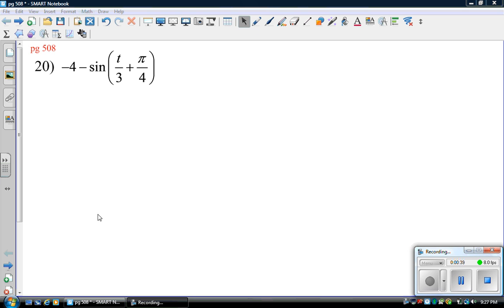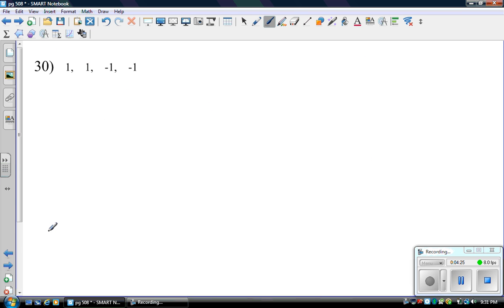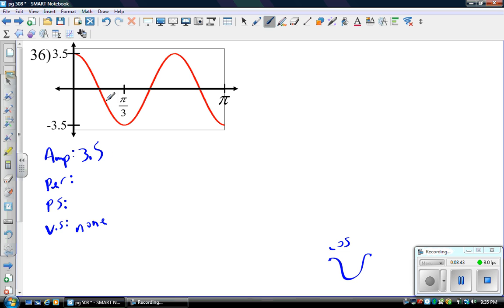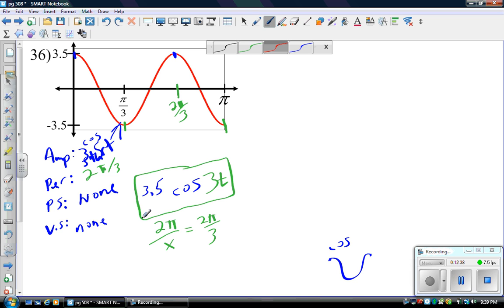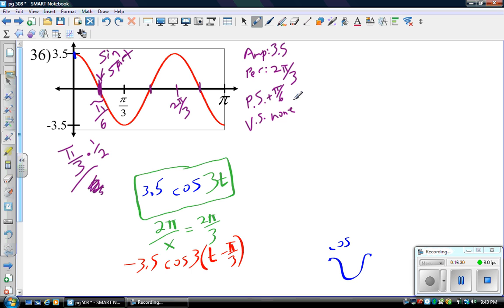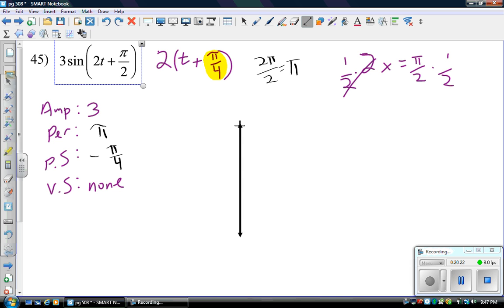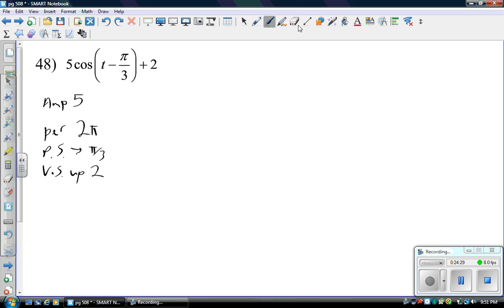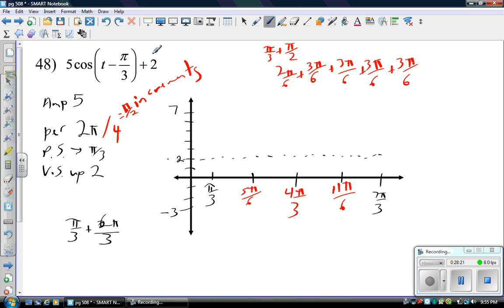pg 508 hmwk